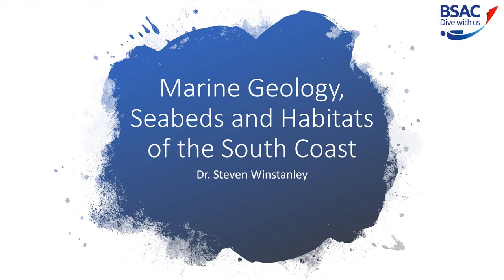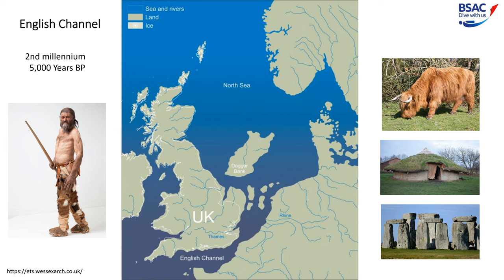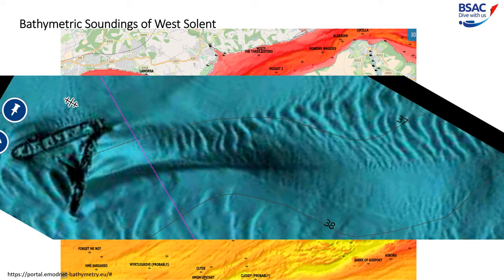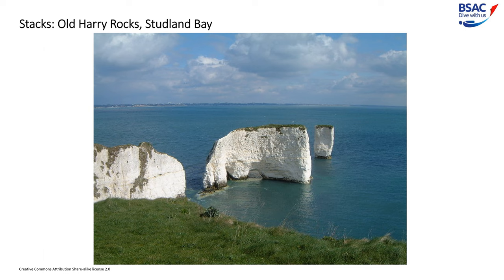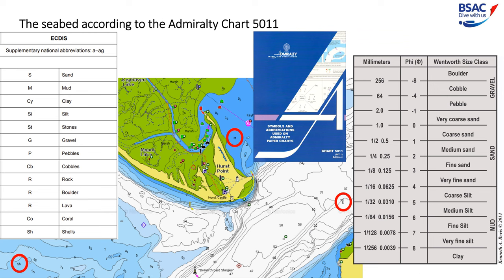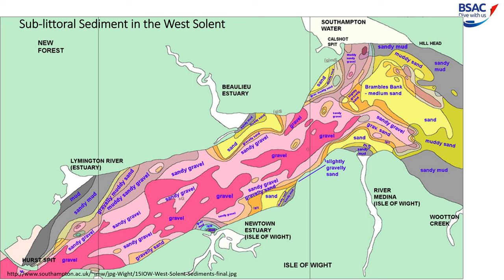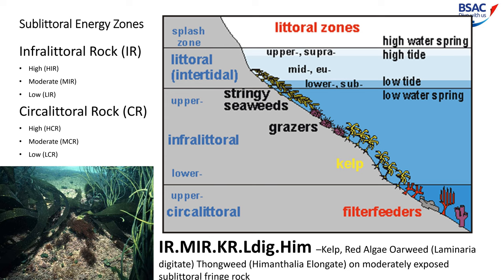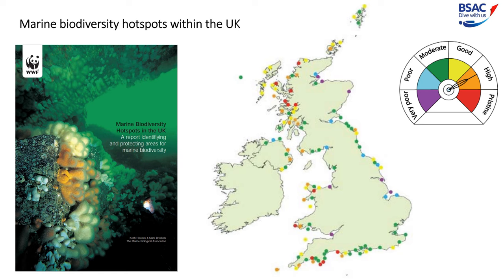Marine Geology, Seabeds and Habitats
The presentation is designed to allow UK scuba divers an appreciation of the Geology, Topography and the Marine Habitats found underwater particularly in the English Channel.

By using the Sediment Cell Theory, (that is the erosion, transportation and deposition of particulate matter) looking at Seabed Sediment Types of Littoral Rock (LR) and Littoral Sediment (LS) habitats to the Folk Model can be determined.  This leads to identifying different types of marine habitats identified by Biotope Codes.  Lastly, the presentation offers some Marine biodiversity hotspots within the UK, that might lead to some good start points for interesting UK marine life dive destinations

The topics covered in the presentation include:

*  Creation of the English Channel
*  The Fosses Dangeard plunge pools
*  Geological history of Britain
*  Bathymetric surveys /erosion due to tide
*  Vertical and horizontal sedimentary mapping
*  Localised features of erosion
*  Sedimentary classification
*  Littoral zone classification
*  Habitat mapping of the South Coast*